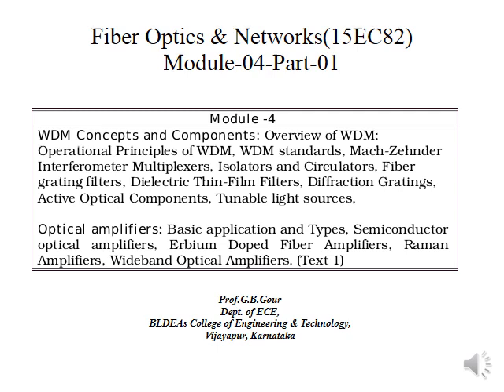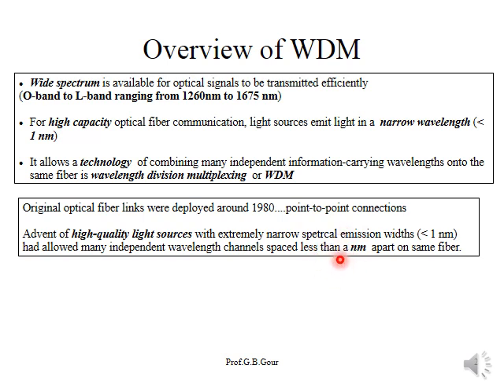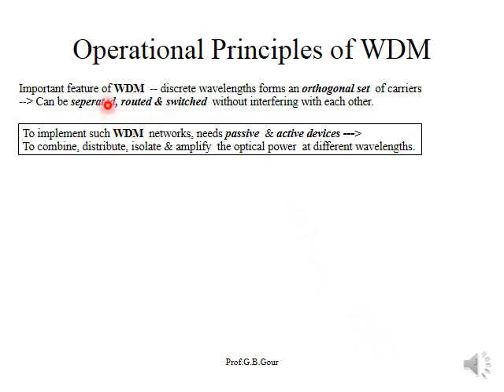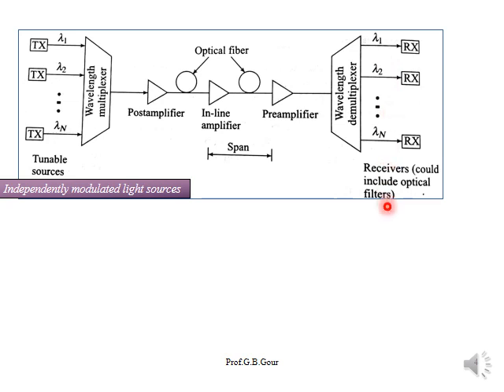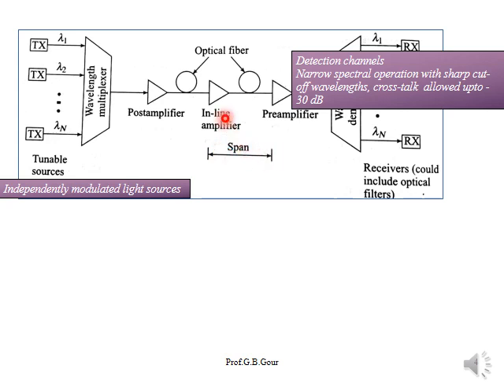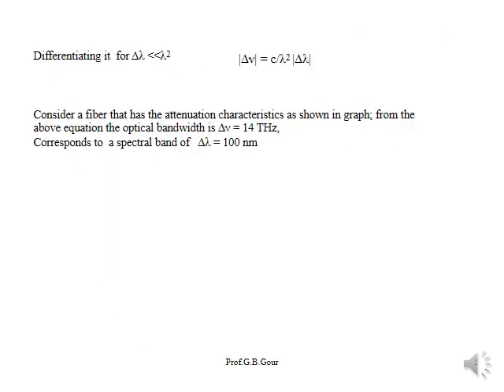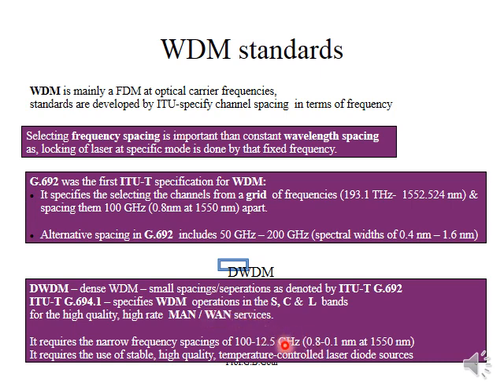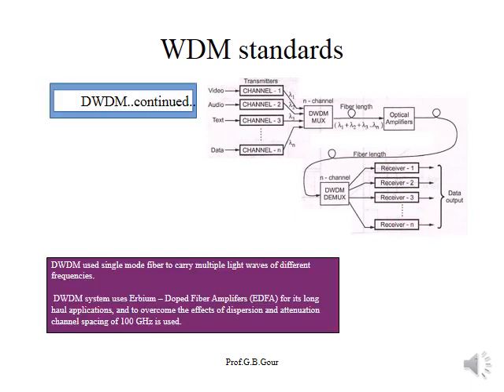Fiber Optics and Networks-15EC82- Module 04 part 1 slides 7-Prof.G.B.Gour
Fiber Optics and Networks-15EC82- Module 04 part 1 slides 7
Concept of WDM, WDM standards
-Prof.G.B.Gour
BLDEAs College of Engineering & Technology
Vijayapur,Karnataka